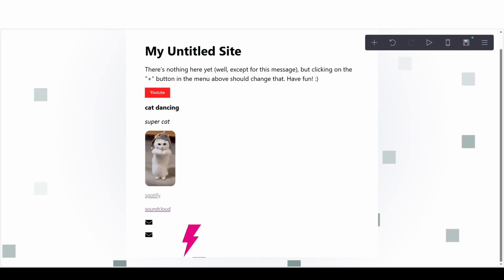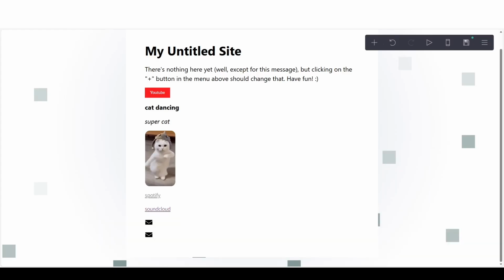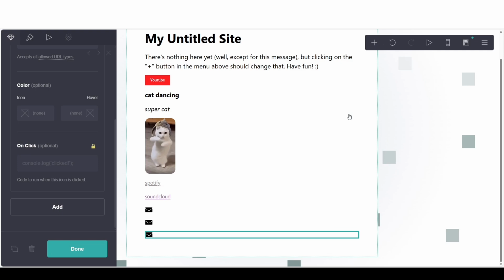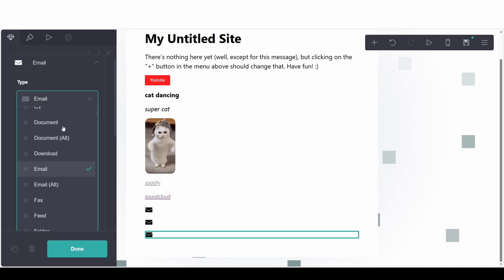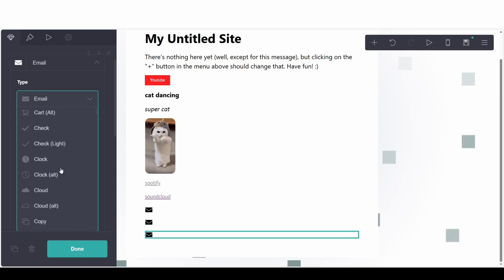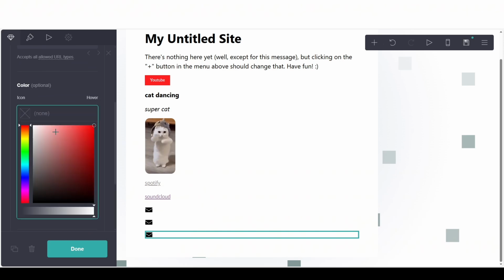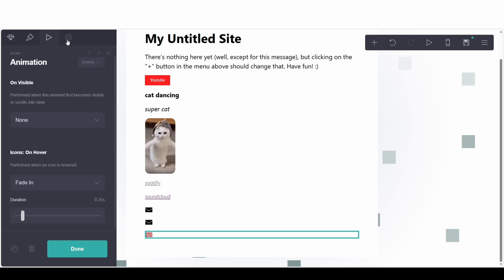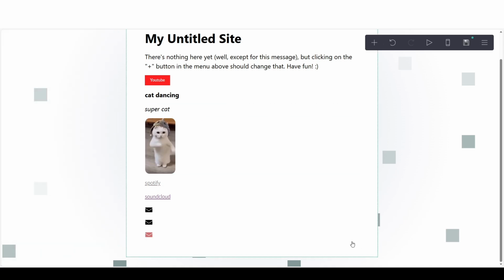How to ADD EMAIL in Carrd (Step by Step) 2026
Discover how to integrate an email function into your Carrd website, allowing for better communication with your visitors. Please consider liking the video and letting us know if you have any comments, ideas or questions, we really appreciate any feedback! We have plenty of other tutorials on our channel so come and see if we can help you with anything else :)